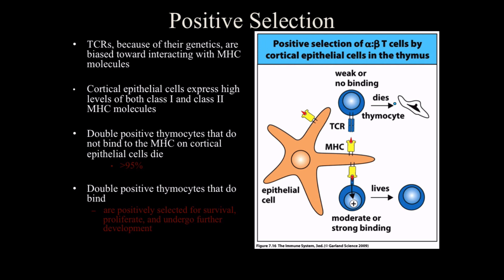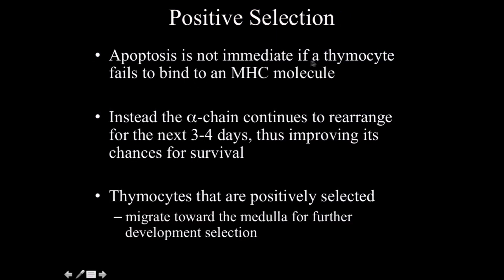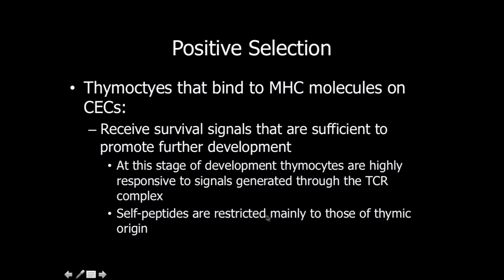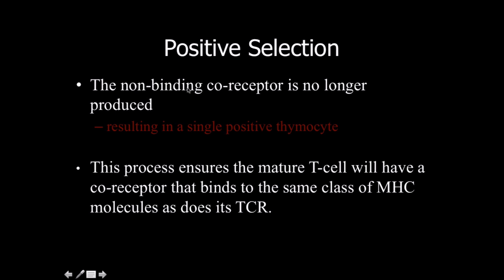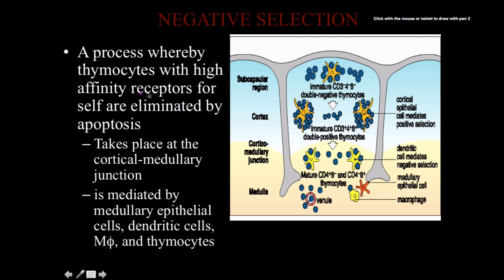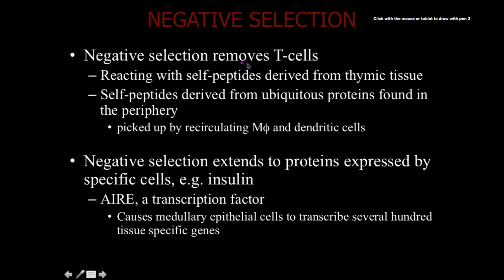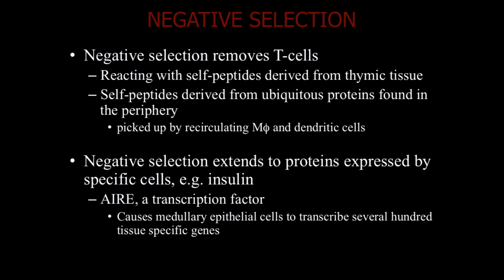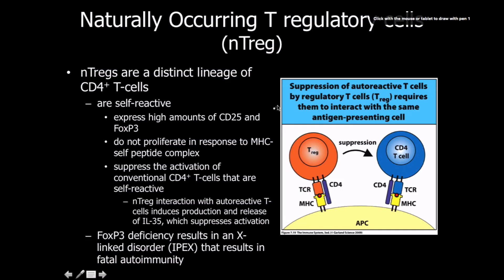Immunology: Positive and Negative T cell selection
this video discusses both positive and negative selection for T cells, positive being a process jus to ensure MHC compatibility and Negative being just to kill self reactive t cells

Positive selection[edit]
Positive selection "selects for" T cells capable of interacting with MHC. Positive selection involves the production of a signal by double-positive precursors that express either MHC Class I or II restricted receptors. The signal produced by these thymocytes result in RAG gene repression, long-term survival and migration into the medulla, as well as differentiation into mature T cells. The process of positive selection takes a number of days.[19]

Double-positive thymocytes (CD4+/CD8+) move deep into the thymic cortex, where they are presented with self-antigens. These self-antigens are expressed by thymic cortical epithelial cells on MHC molecules on the surface of cortical epithelial cells. Only those thymocytes that interact with MHC-I or MHC-II appropriately (i.e., not too strongly or too weakly) will receive a vital "survival signal". All that cannot (i.e., if they do not interact strongly enough, or if they bind too strongly) will die by "death by neglect" (no survival signal). This process ensures that the selected T-cells will have an MHC affinity that can serve useful functions in the body (i.e., the cells must be able to interact with MHC and peptide complexes to effect immune responses). The vast majority of all thymocytes end up dying during this process.

A thymocyte's fate is determined during positive selection. Double-positive cells (CD4+/CD8+) that interact well with MHC class II molecules will eventually become CD4+ cells, whereas thymocytes that interact well with MHC class I molecules mature into CD8+ cells. A T cell becomes a CD4+ cell by down-regulating expression of its CD8 cell surface receptors. If the cell does not lose its signal, it will continue downregulating CD8 and become a CD4+, single positive cell.[20] But, if there is a signal interruption, the cell stops downregulating CD8 and switches over to downregulating CD4 molecules, instead, eventually becoming a CD8+, single positive cell.

This process does not remove thymocytes that may cause autoimmunity. The potentially autoimmune cells are removed by the process of negative selection, which occurs in the thymic medulla (discussed below).

Negative selection[edit]
Negative selection removes thymocytes that are capable of strongly binding with "self" MHC peptides. Thymocytes that survive positive selection migrate towards the boundary of the cortex and medulla in the thymus. While in the medulla, they are again presented with a self-antigen presented on the MHC complex of medullary thymic epithelial cells (mTECs).[21] mTECs must be AIRE+ to properly express self-antigens from all tissues of the body on their MHC class I peptides. Some mTECs are phagocytosed by thymic dendritic cells; this allows for presentation of self-antigens on MHC class II molecules (positively selected CD4+ cells must interact with MHC class II molecules, thus APCs, which possess MHC class II, must be present for CD4+ T-cell negative selection). Thymocytes that interact too strongly with the self-antigen receive an apoptotic signal that leads to cell death. However, some of these cells are selected to become Treg cells. The remaining cells exit the thymus as mature naive T cells (also known as recent thymic emigrants). This process is an important component of central tolerance and serves to prevent the formation of self-reactive T cells that are capable of inducing autoimmune diseases in the host.

In summary, β-selection is the first checkpoint, where the T cells that are able to form a functional pre-TCR with an invariant alpha chain and a functional beta chain are allowed to continue development in the thymus. Next, positive selection checks that T cells have successfully rearranged their TCRα locus and are capable of recognizing peptide-MHC complexes with appropriate affinity. Negative selection in the medulla then obliterates T cells that bind too strongly to self-antigens expressed on MHC molecules. These selection processes allow for tolerance of self by the immune system. Typical T-cells that leave the thymus (via the corticomedullarly junction) are self-restricted, self-tolerant, and singly positive.

The 1976 copyright act entitles fair use for non profit educational purposes and is extended under the DMCA, see title 17 section 107 of the us copyright code.  my videos aren't monetized I do this for myself